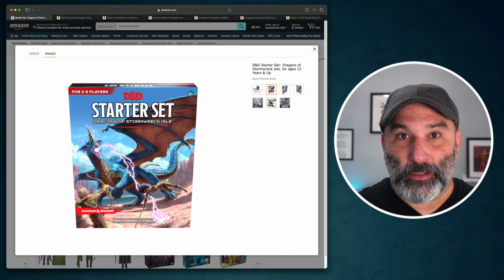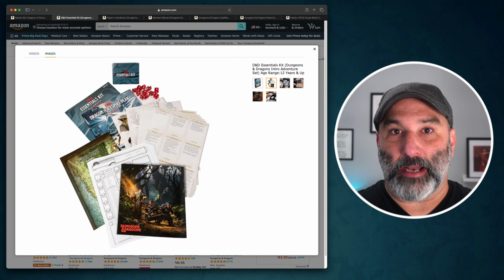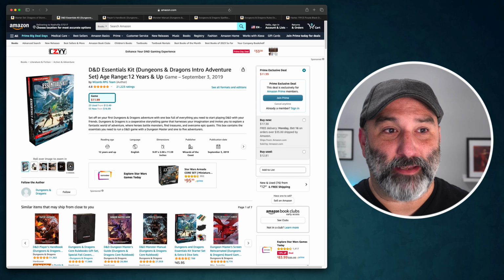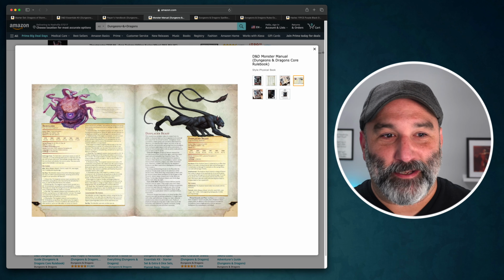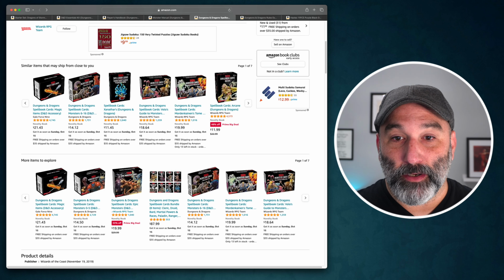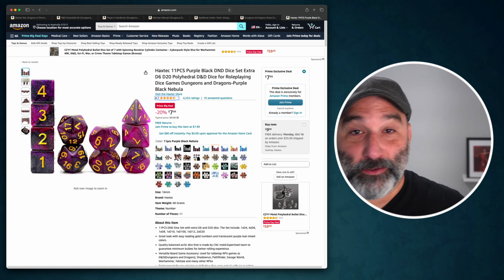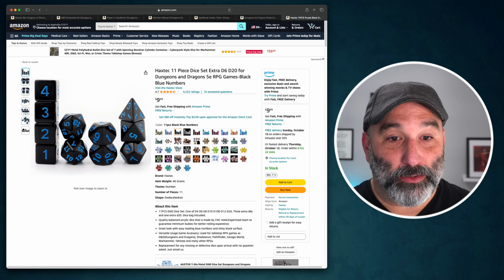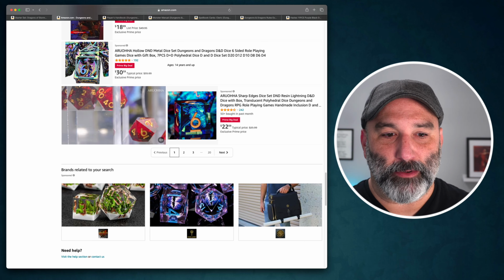Amazon Prime Big Deal Days for D&D!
Check out these D&D-related deals during 2023 Prime Big Deal Days!

D&D Starter Set: Dragons of Stormwreck Isle
D&D Essentials Kit
D&D Player’s Handbook
D&D Monster Manual
Tasha's + Xanathar's + Monsters of the Multiverse + DM Screen
Dungeons & Dragons Spellbook Cards: Creature & NPC Cards

Hi there! If you like the Geek Philosophy YouTube channel and want to say thanks or encourage us to do more, you can buy us a coffee!

Whether it's sharing our favorite Dungeon Master Tips or chatting about Critical Role in our Critical Café series, we love connecting with such a great community!

You can contribute to the coffee fund with any amount you are comfortable paying.

Thanks!
Brian & Crystal
✅ D&D Player’s Handbook
✅ D&D Dungeon Master’s Guide
✅ D&D Monster Manual
✅ Dungeons & Dragons Core Rulebooks Gift Collection Set
✅ Chessex Pound of Polyhedral Dice
Canva is a free-to-use online graphic design tool. Use it to create social media posts, presentations, posters, videos, logos and more. The Pro version of the tool unlocks a bunch of features that we've found useful in creating handouts, graphics, and other great RPG visuals!

Ecamm Live is an all-in-one live streaming & video production studio for Mac. It's a great option for both RPG livestreaming and recording videos!

Scryb is an award-winning resource that provides Boxed Text—descriptions of places, monsters, spells, items, characters, and other observations—meant to be read aloud by GMs to players.
✨ FOLLOW US ONLINE! ✨